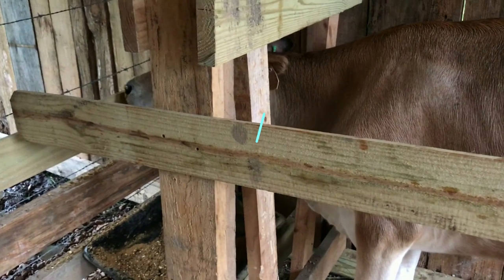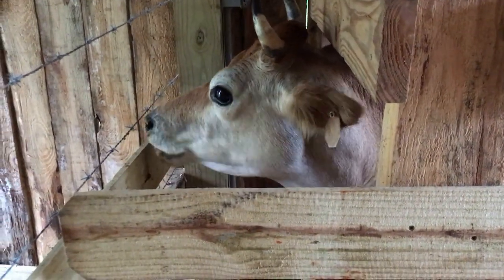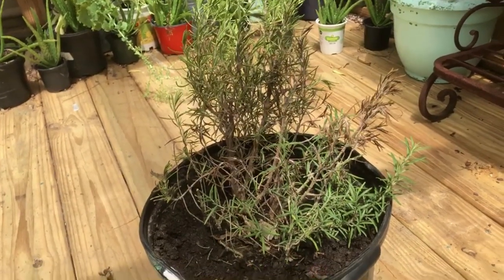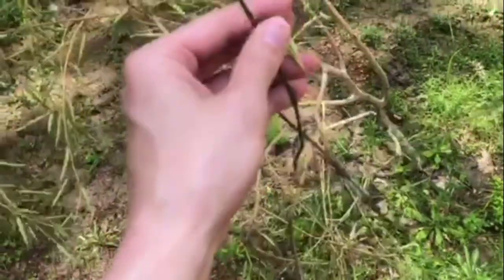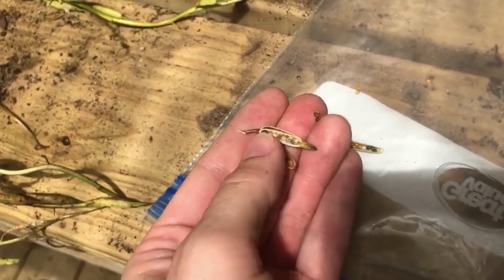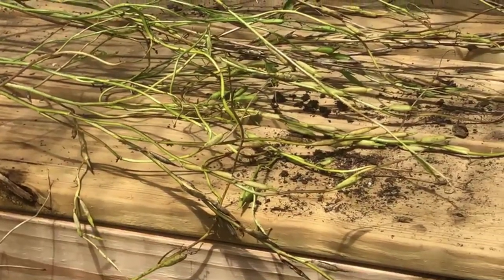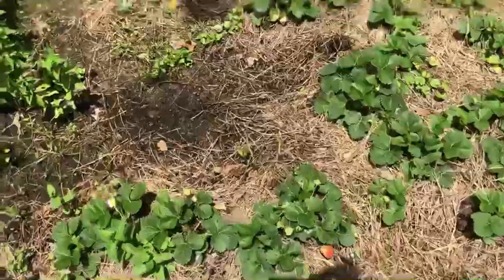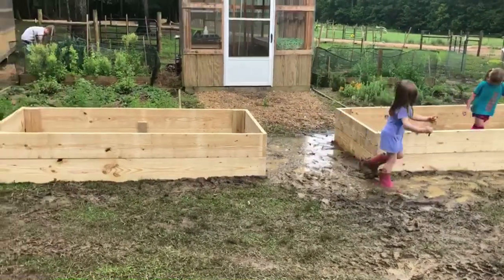Mother’s Day work at The Mac’s Happy Homestead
Hey y’all!

And